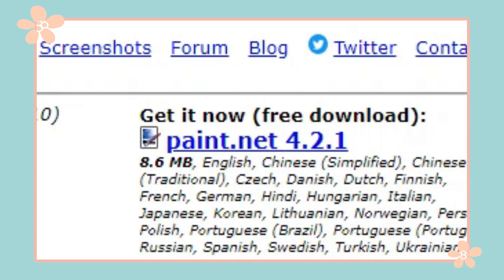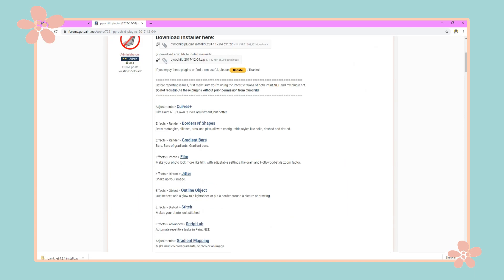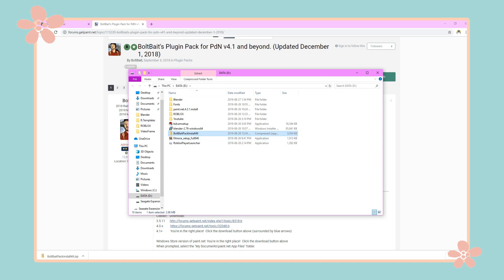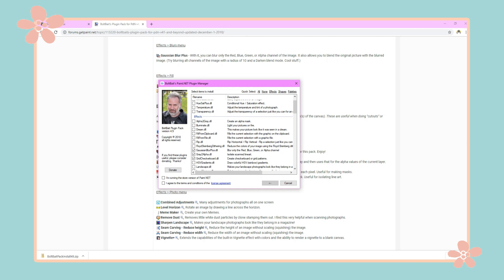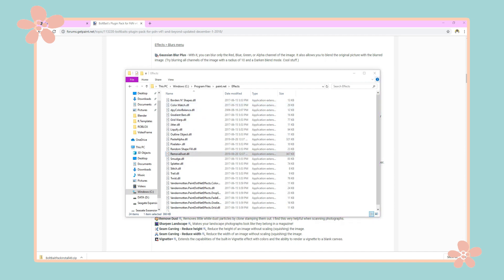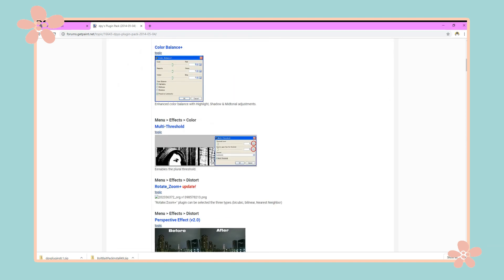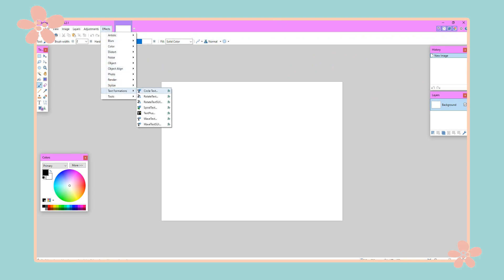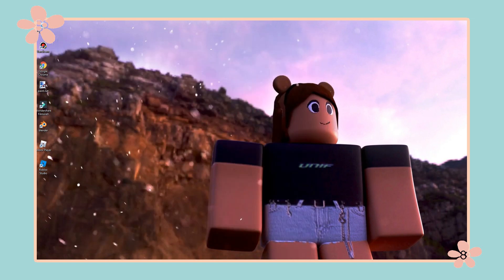How to Download Paint.Net Plugins! UPDATE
All plugins I use, and downloaded!
this link is totaly safe btw! just ignore the ads

ROBLOX: pamxla
Instragram: nxthing_0

Support Ikson!
-pam c;